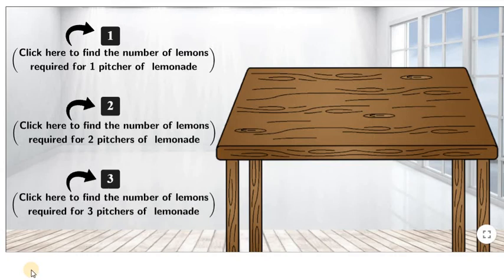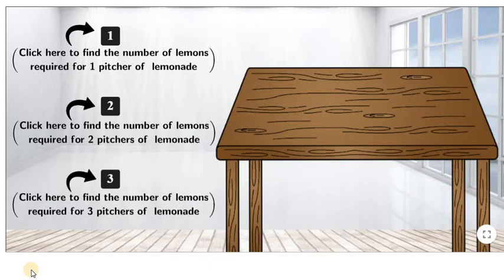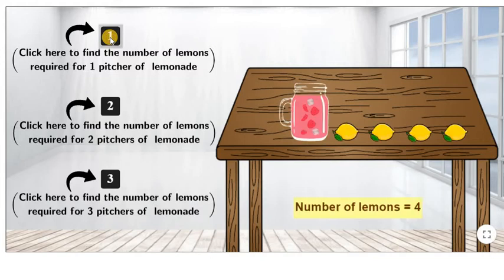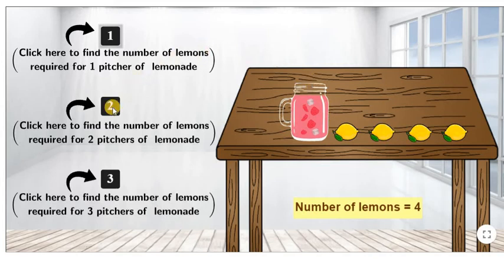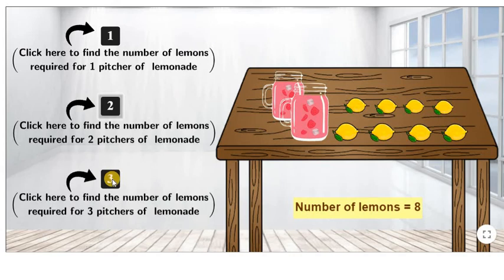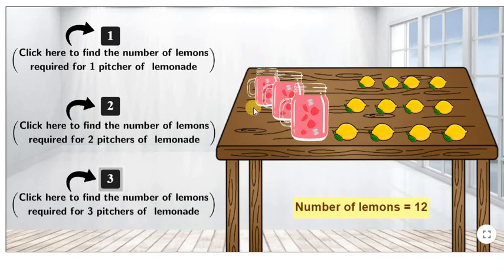How the number of lemons changes for 2 pitchers of lemonade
How the number of lemons changes for 2 pitchers of lemonade - Cuemath Video